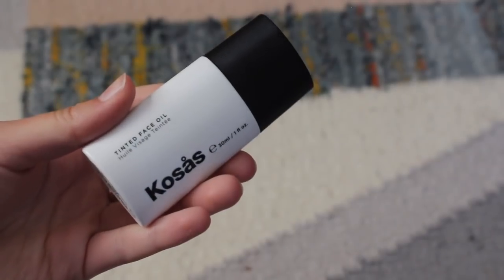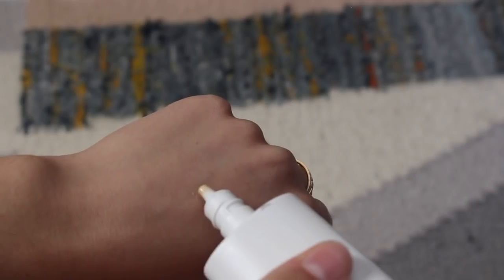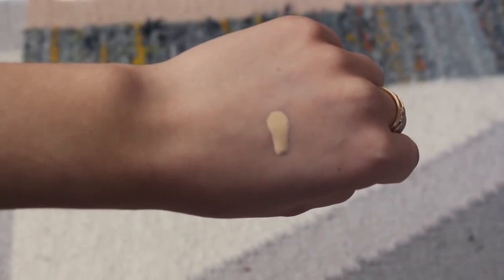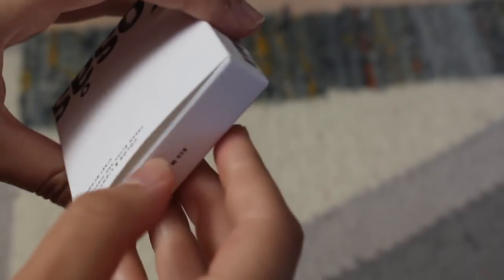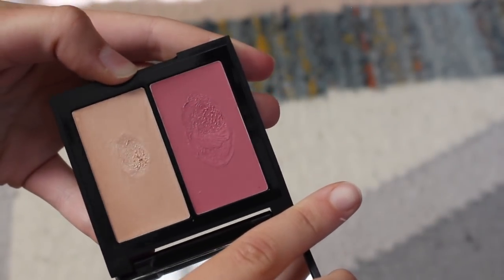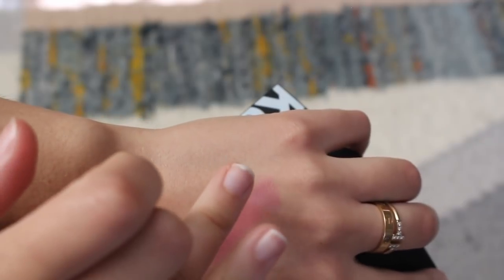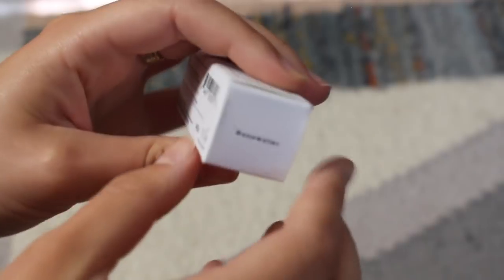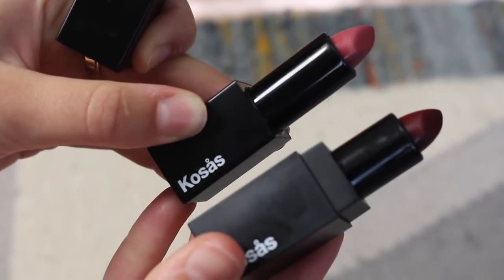Full Face: Kosas Cosmetics | Clean, Green Beauty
I am so excited to share my thoughts on the brand new Kosas Cosmetics Tinted Face Oil, as well as their other beautiful products. All the products I mentioned are listed down below.

Products Mentioned:
Kosas Tinted Face Oil (Shade 02)
Kosas Color and Light Palette (8th Muse)
Kosas Lipstick (Rosewater)
AILLEA Beauty